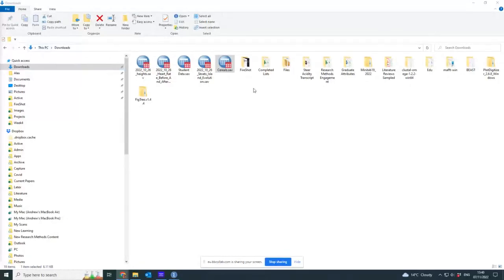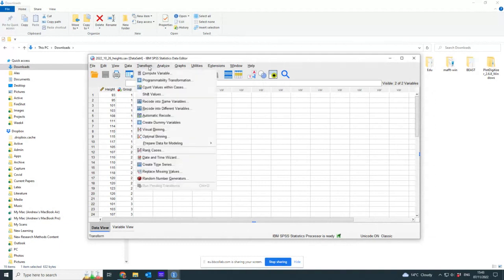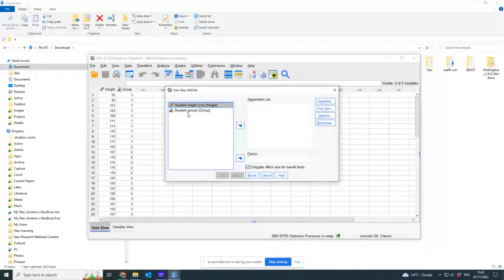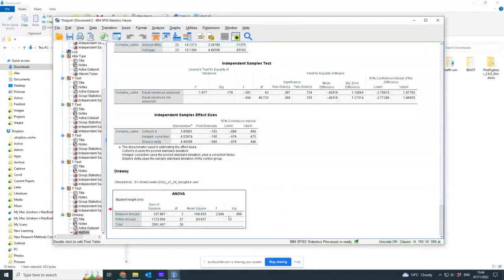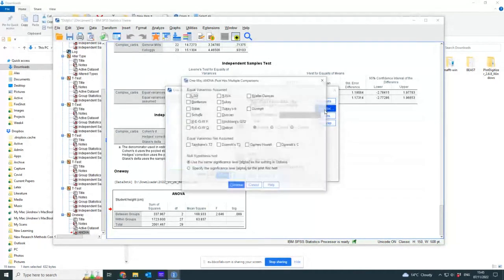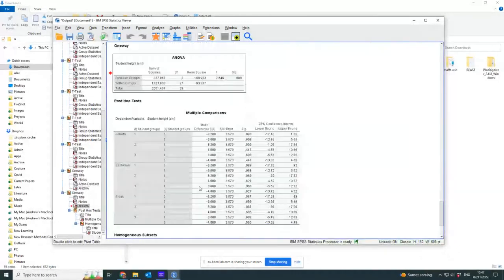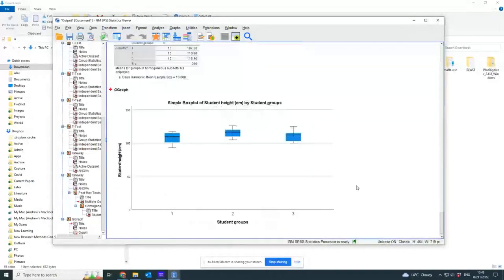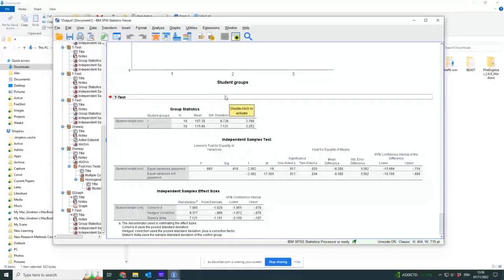Cereals t tests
Carrying out t-tests in SPSS on the cereals dataset.